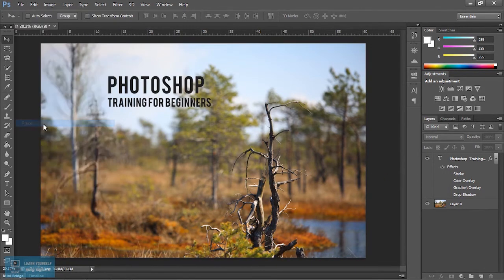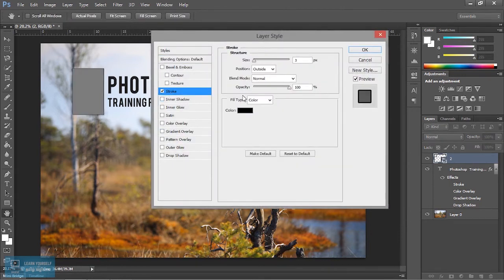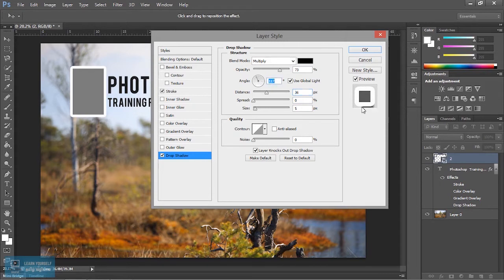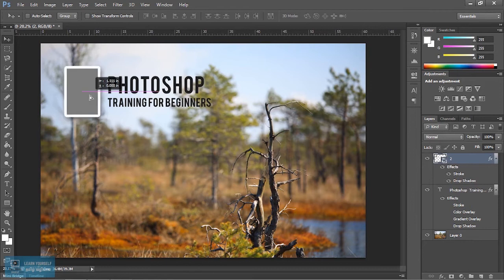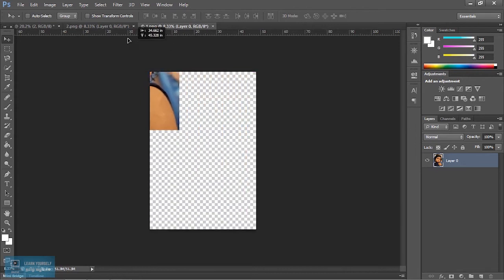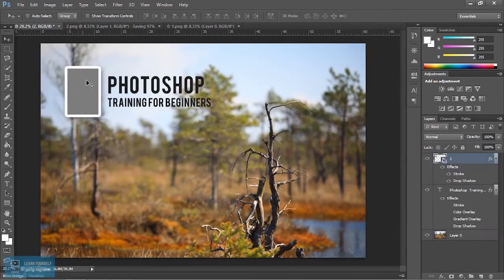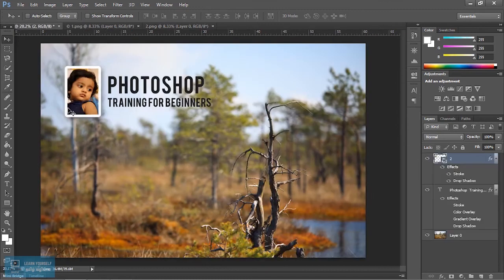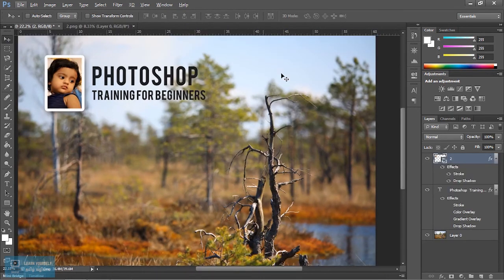Photoshop CS6 tutorial for Beginners | Smart Object in Photoshop | Lesson 18/30 | Tamil Tutorial